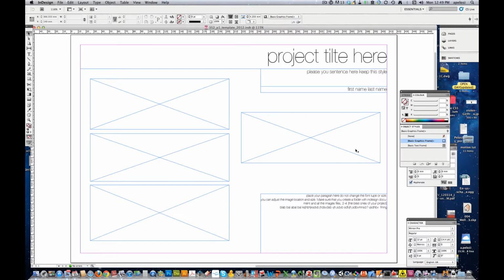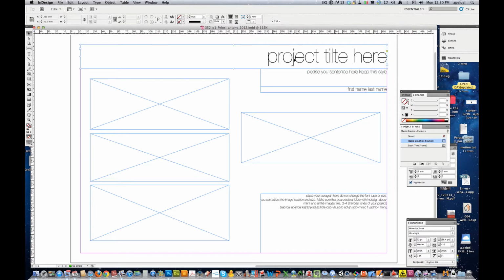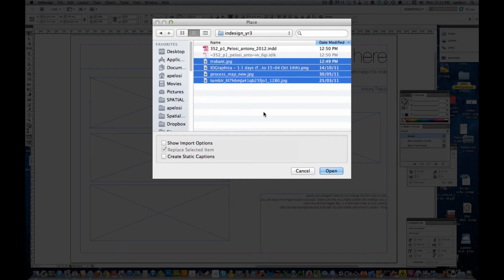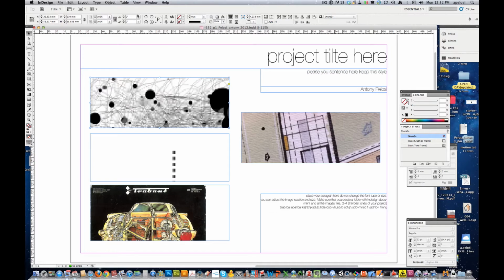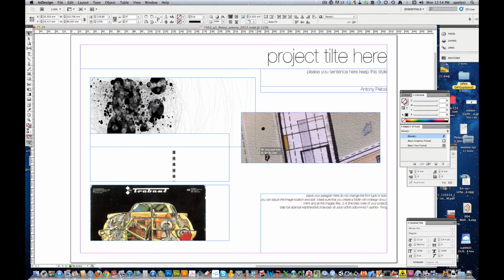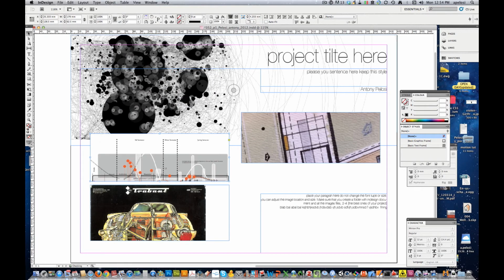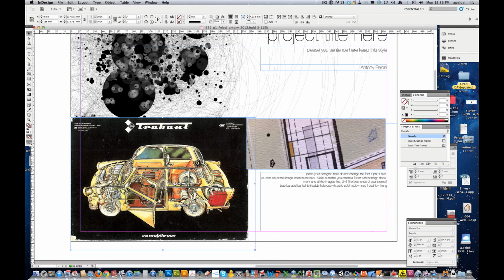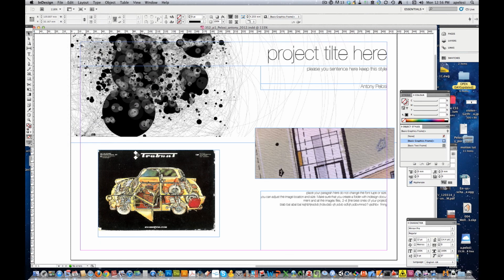indesign overview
A quick overview of indesign